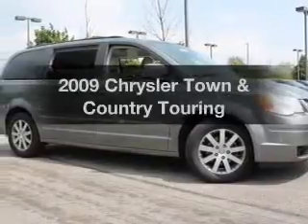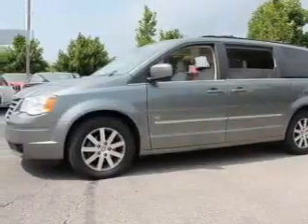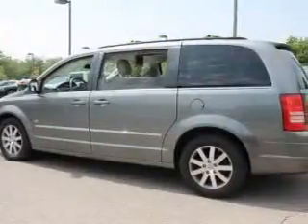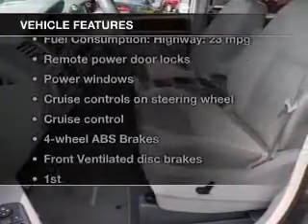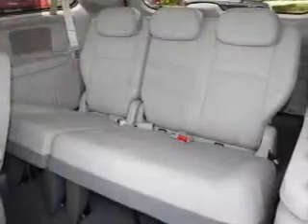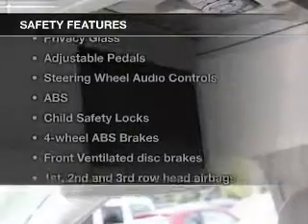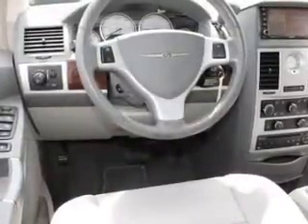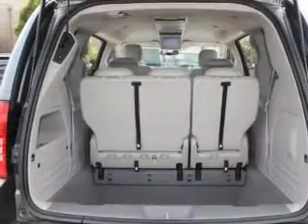2009 Chrysler Town & Country - Columbus OH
Year: 2009
Make: Chrysler
Model: Town & Country
Trim: Touring
Engine: 4.0 liter 6 cylinder 24 valve
Transmission: Automatic
Color: Mineral Gray Metallic
Mileage: 117068
Address:
6350 Perimeter Loop Rd